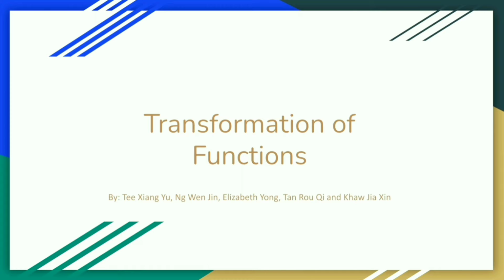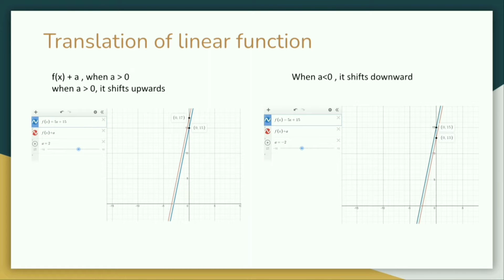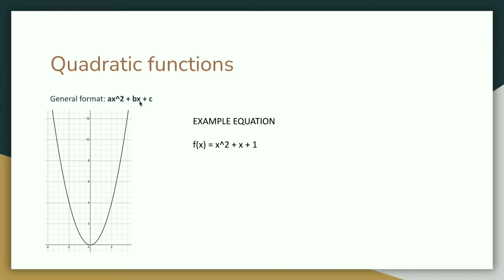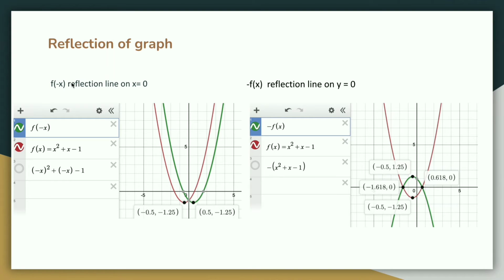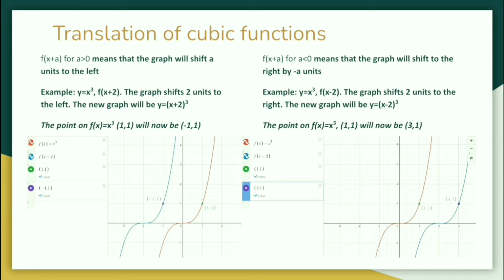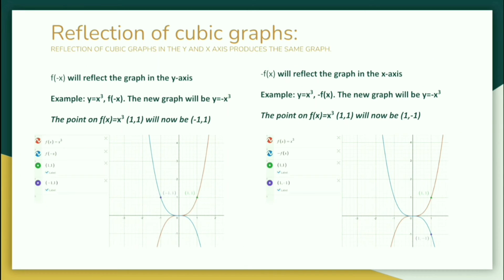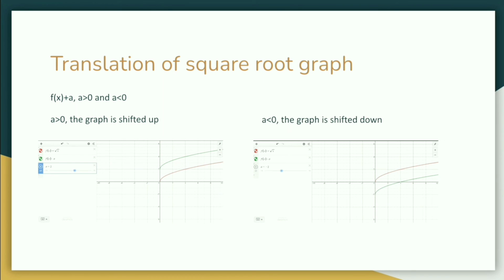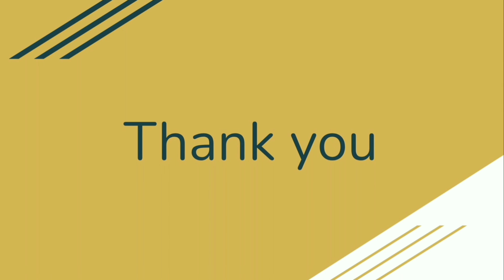GROUP 5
MAM 26
AusMat